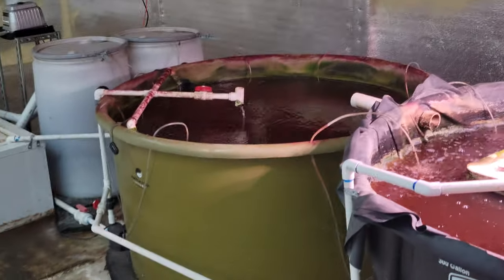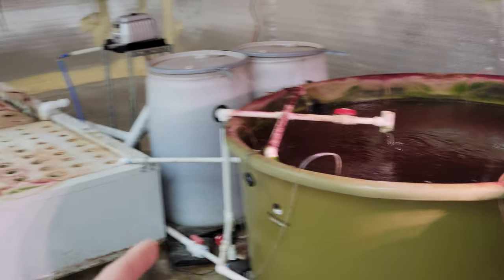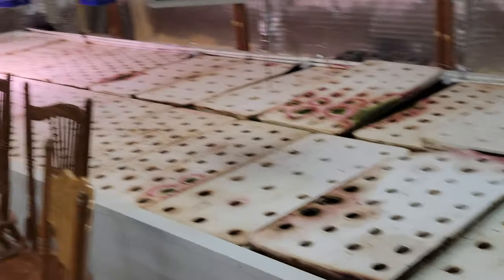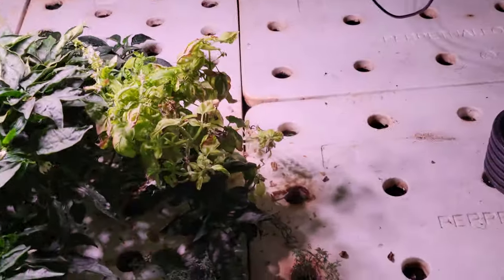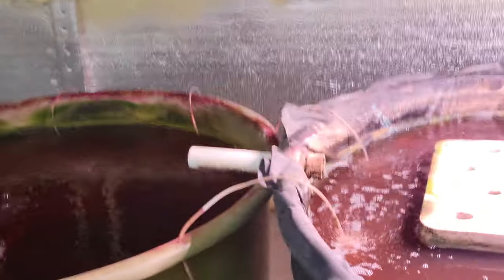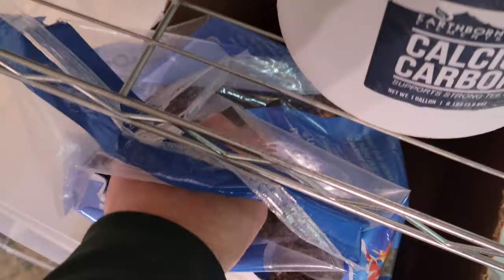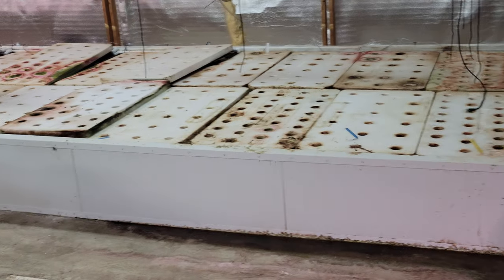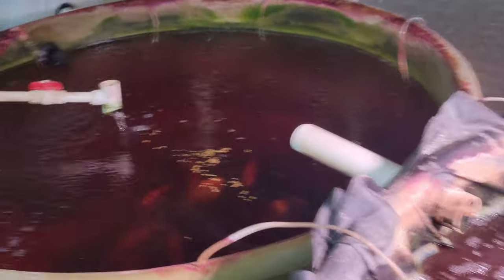Fish Tank Volume to Grow Bed Volume Ratio for Aquaponics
How big does your grow bed need to be?  How big does your fish tank need to be?
 What's the recommended ratio and what is the ratio that I use?

Today's video is answering a question from home on the range.

Thank you sir for your question